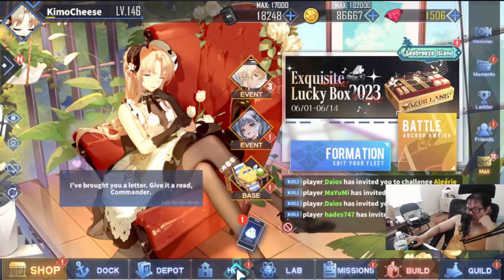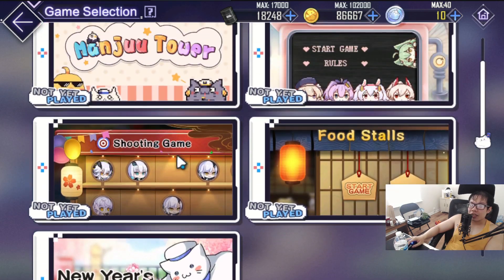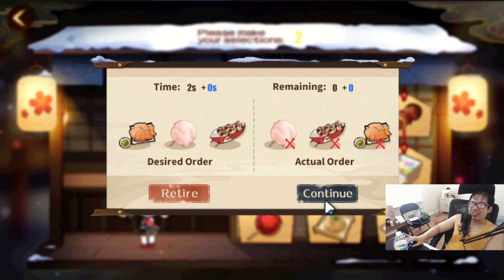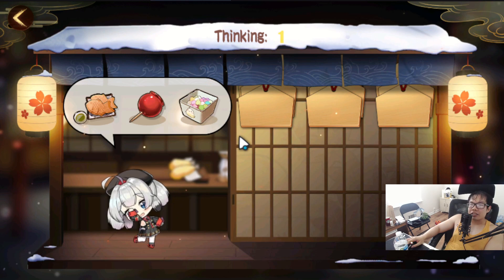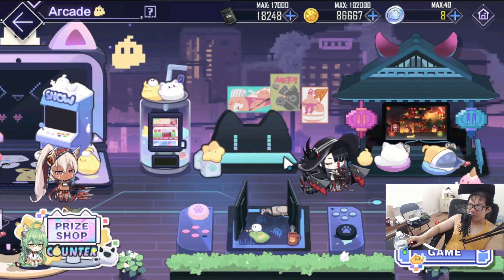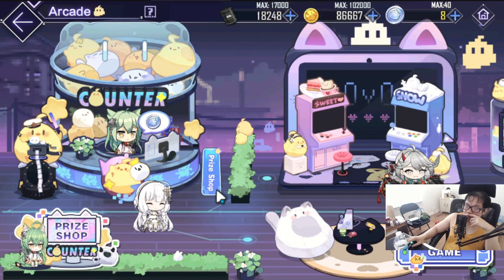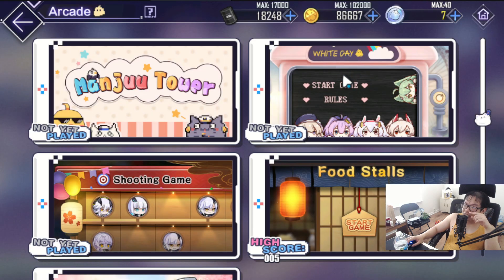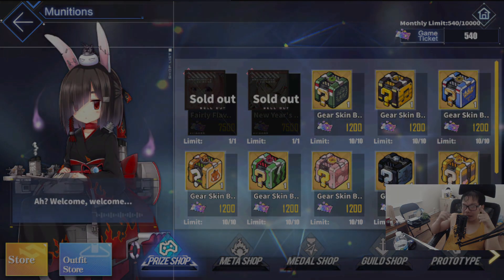A GAME WITHIN A GAME?! (Arcade Mode) | Azur Lane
Bomberman gamers rise up.